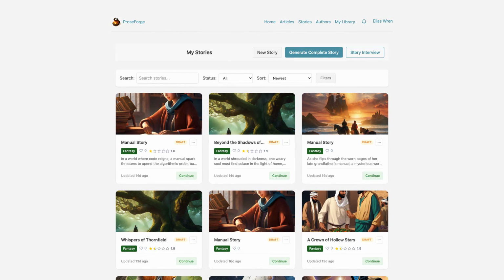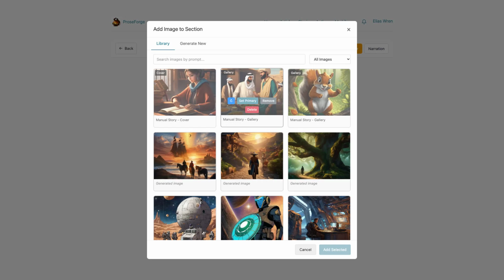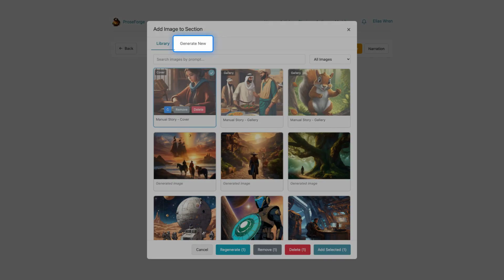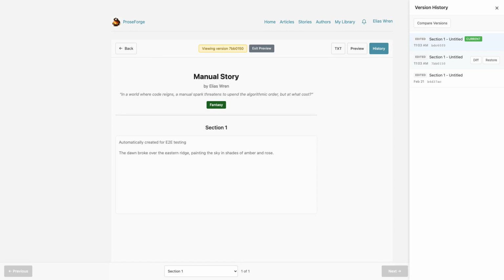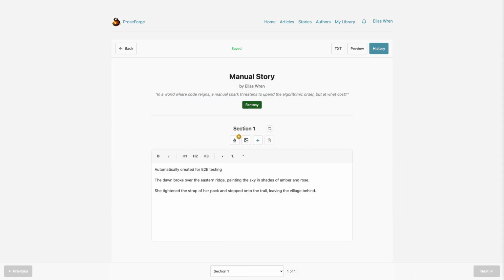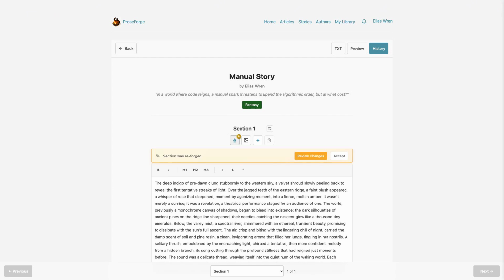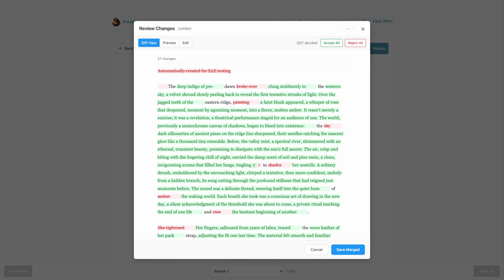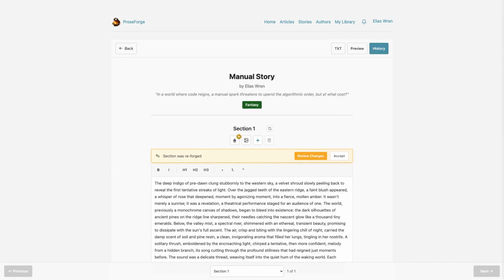ProseForge: Creative Tools — Image Library, Version History & Re-Forge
A walkthrough of ProseForge's creative tools — the AI-powered writing studio that helps you craft polished, illustrated stories.

Image Library (0:08) — Browse, filter by usage, hover actions, delete confirmation, generate AI images.

Full-Page Editor (2:00) — Distraction-free writing with auto-save.

Version History (2:24) — Preview past versions, compare mode with inline diff highlighting, and restore.

Re-Forge (3:42) — AI rewrite engine that polishes prose quality. Trigger a rewrite, review word-level changes in the merge review panel, accept or reject individual edits, and track every change in version history.